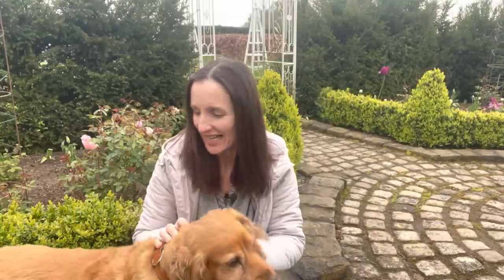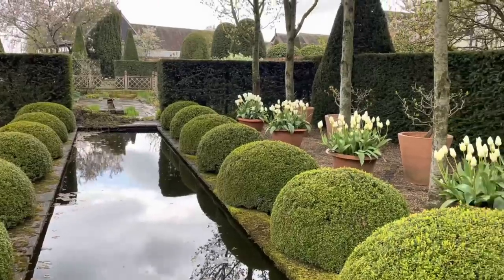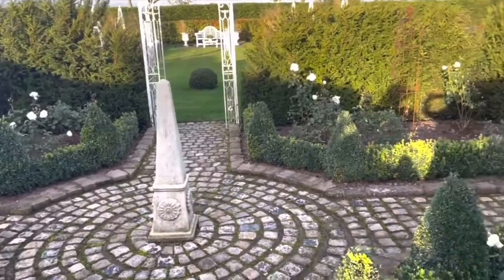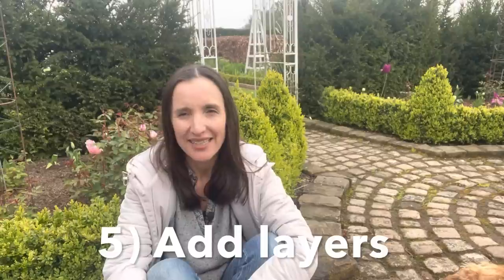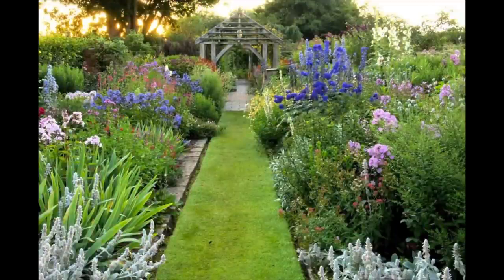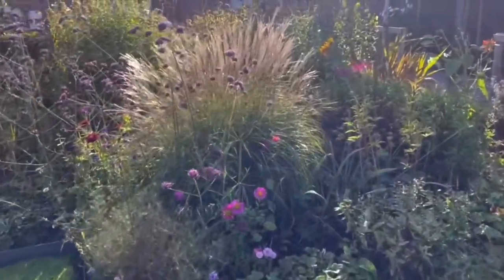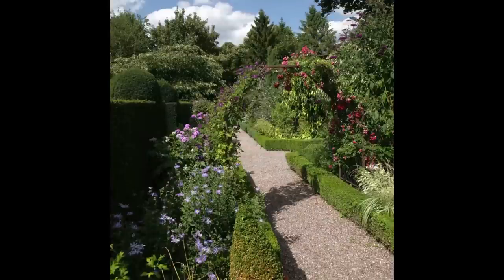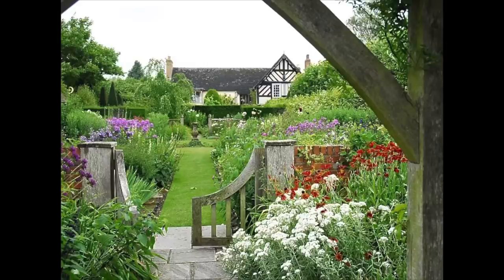Great Design Ideas to Implement in your Garden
Following our visit to Wollerton Old Hall, we reflect on twelve elements that make this garden work so well.  We discuss some of the ideas we can translate into our own garden to improve the design.

0:00 Intro
1:46 The early days of making our garden
3:46 My first encounter with Wollerton
5:03 What makes a Garden?
5:41 1) Divide the space
6:27 What’s in a name?
7:04 The Parterre!
7:36 2) Obsure the view
9:06 3) Add focal points
10:02 4) Frame the focal point
11:04 5) Add layers
12:31 6) Punctuation
13:33 7) Immersive planting
14:36 8) Areas of calm
17:05 9) Less grass
19:40 10) Interesting shapes
21:19 11) Vertical structure and height
22:40 How to take things to the next dimension!
23:40 Axis Points and borrowed views
25:08 Conclusion and goodbye

See the video ‘A Visit to Wollerton Old Hall’ for a short tour of the garden in its entirety.